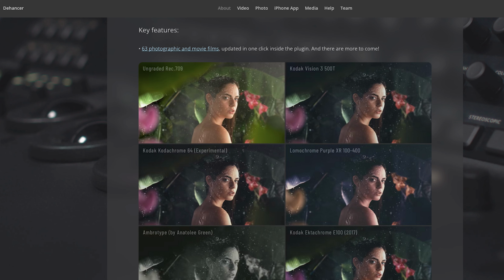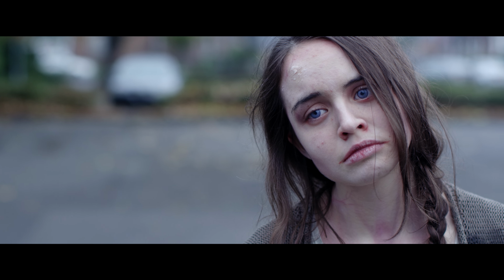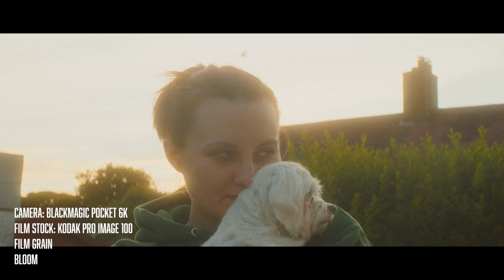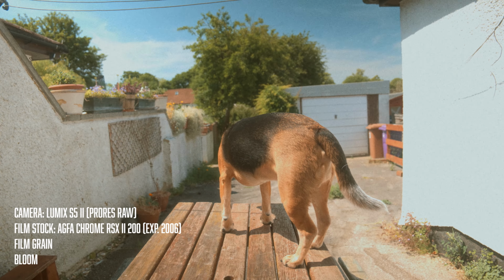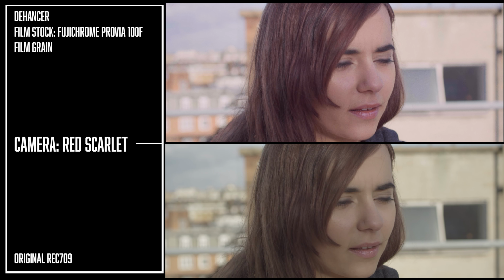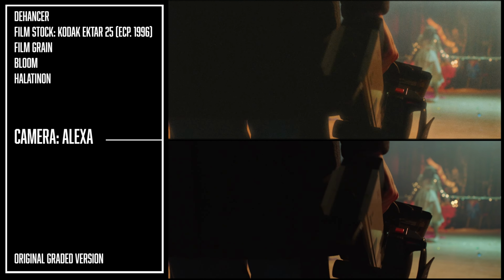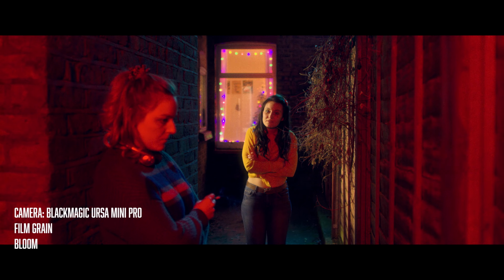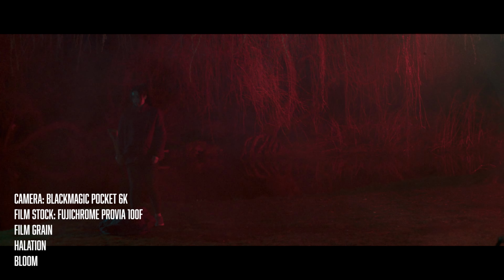The greatest film emulation tool I've ever used - Dehancer Review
Recently, I had the pleasure of being contacted by the team at Dehancer, who offered me the opportunity to review their remarkable software. Dehancer presents an exceptional OFX plugin suite that specialises in film-like colour grading and stunning film effects. They generously provided me with a complimentary copy of their software, emphasising the importance of honesty in my review.

Curious to explore the capabilities of this tool, I delved into the world of film emulation and was genuinely impressed. Without a doubt, Dehancer stands out as one of the most impressive film emulation tools I have ever had the pleasure of using.

If you're interested in my comprehensive review and thoughts on this exceptional software, I invite you to check it out for yourself.